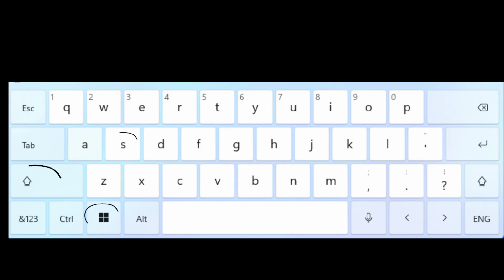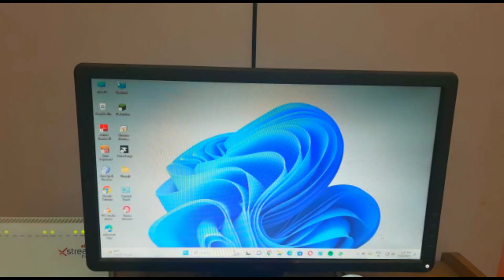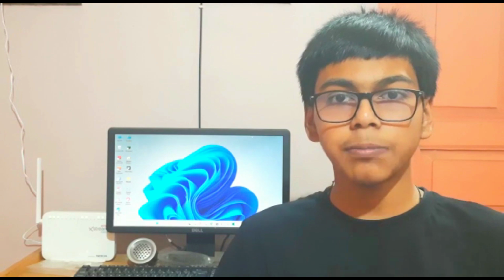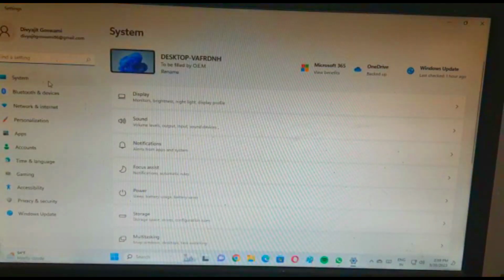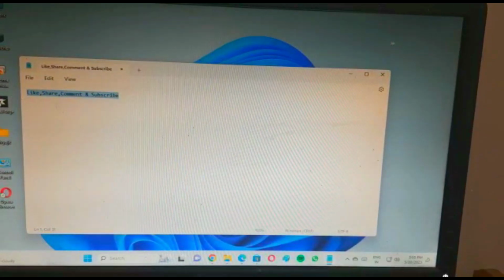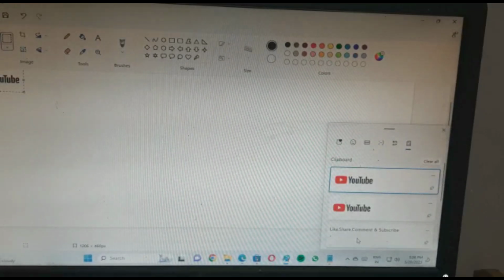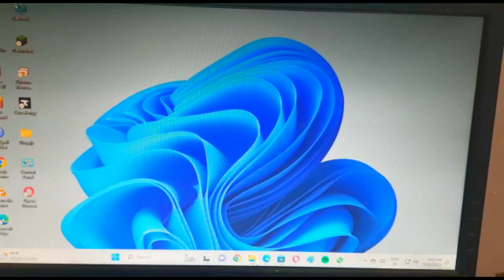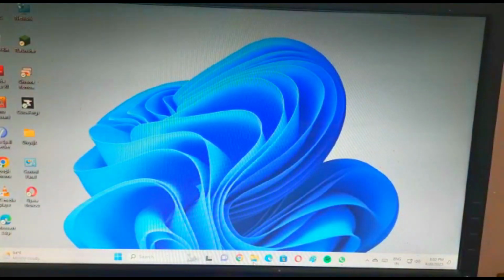Useful & secret keyboard shortcuts|Windows shortcuts to make your life easier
Useful keyboard shortcuts for Windows 10 & Windows 11